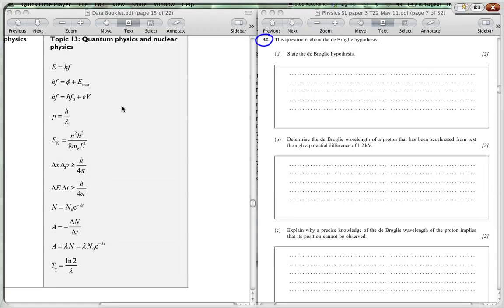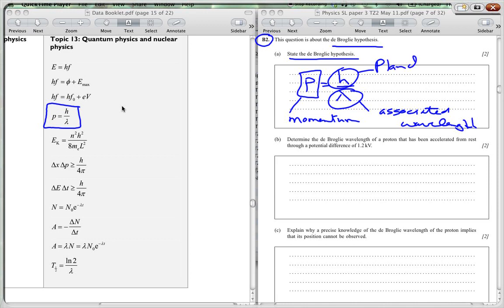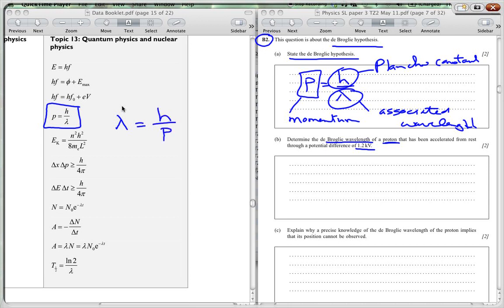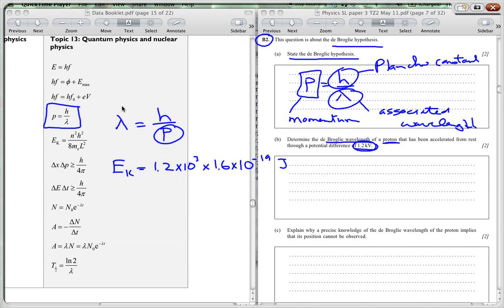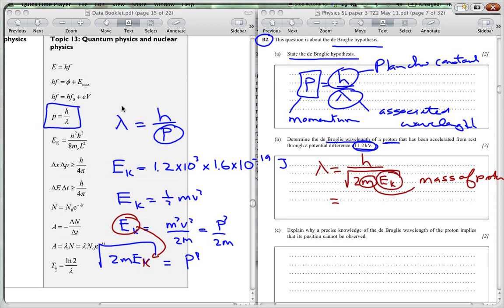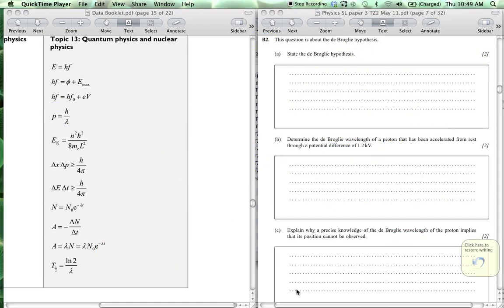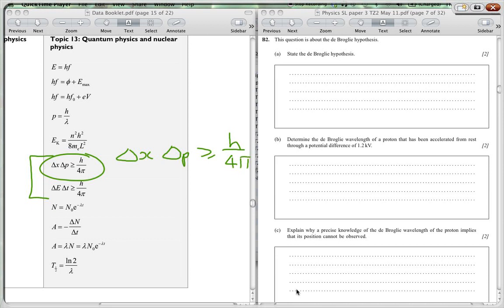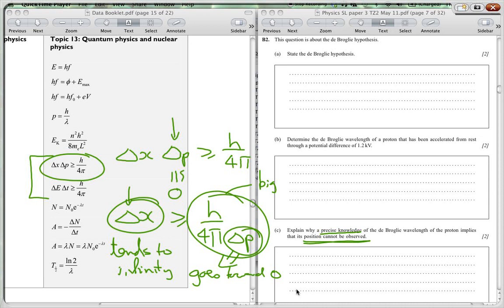May TZ 2 2011 P3 SL Quantum Physics B2